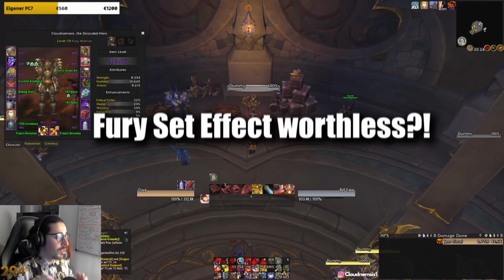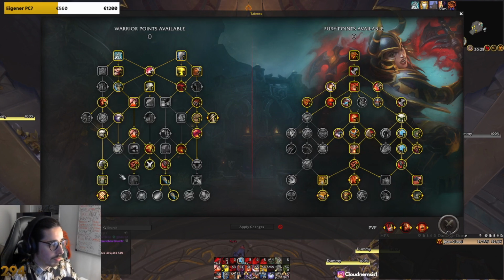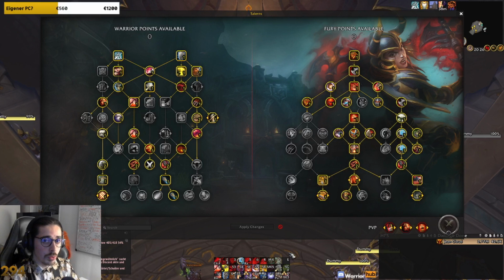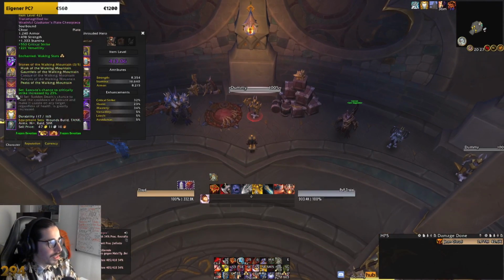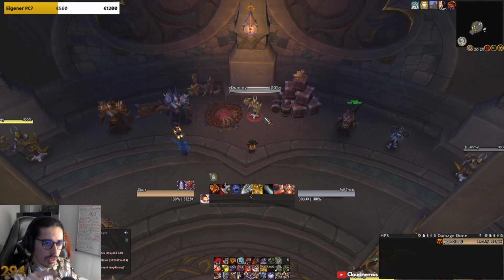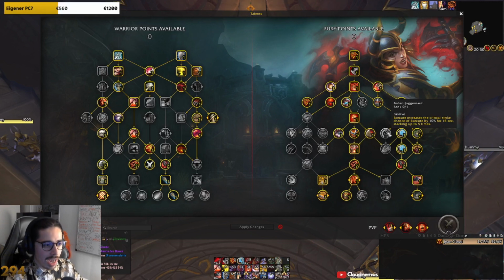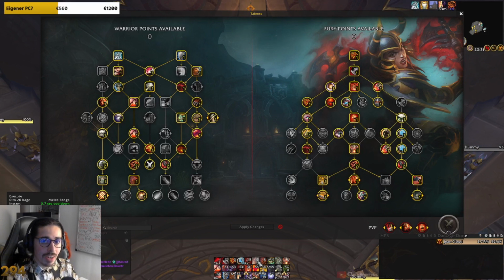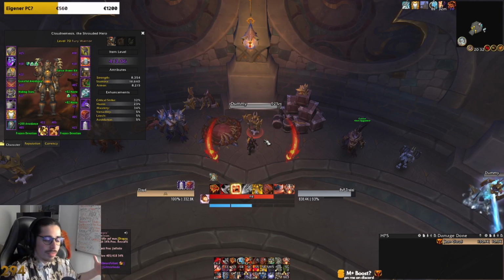THE FURY 4 SET EFFECT IS WORTHLESS I And here is why! I Fury Warrior Guide I Dragonflight 10.0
Hello fellow Fury Enthusiasts!
in this Video i go into detail why the Set Piece of Fury Warrior is acuatlly so bad. It gives a little DPS increase of almost 2%.
With the current Meta Build in Raid and mostly M+ (Kyrian Spear)
it is pretty much useless due to the priority in the Build.

The Dragon Roar Build acuatlly harmonizes well with the build you can try it out in M+!

Kyrian: BgEAR5QSZgdnGefDo4ho9ZGXKHAAAAAAAAAAIEkgSCBRQICENChIQkESSaJRSSCQSIRapFgkkEAAAQA

Dragon Roar: BgEAR5QSZgdnGefDo4ho9ZGXKHAAAAAAAAAAABJokQQEEiQS0IEiAhESkmEJJJSCRSkolWAikEAAAQA

Infos:
Raider.io Profil